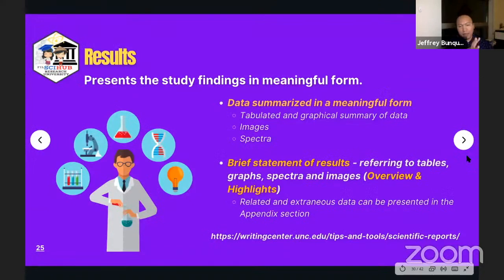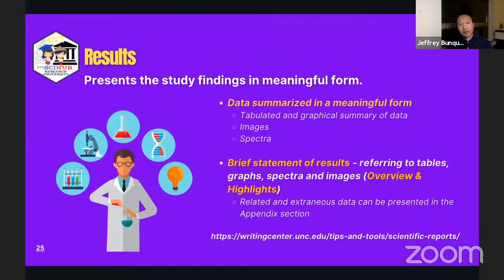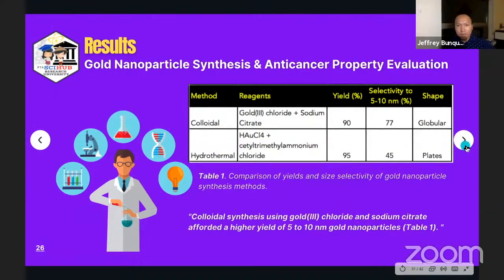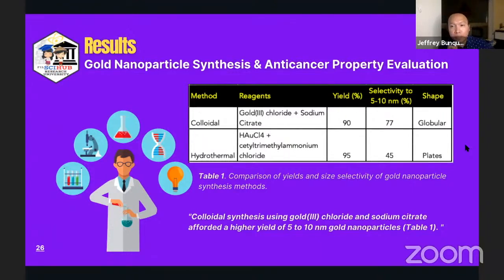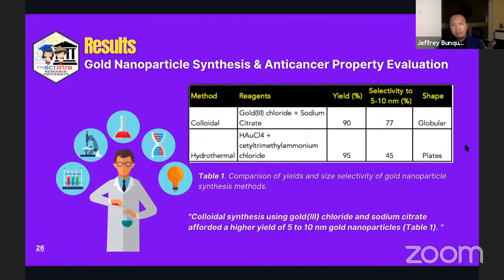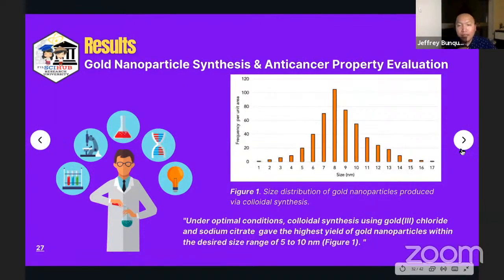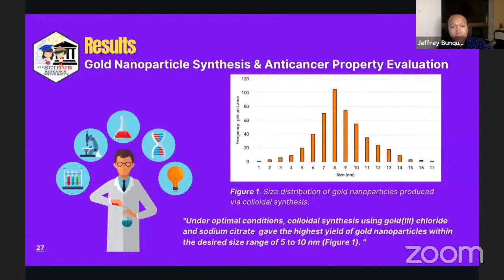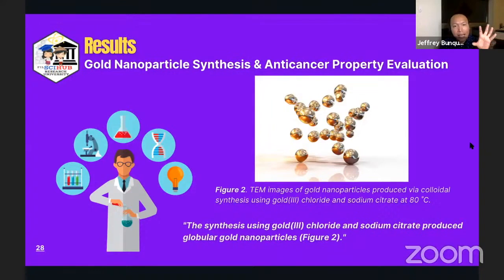[SCIENCE COMMUNICATION] Scientific Paper: Writing the Results Section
Featuring FilSciHub Founder, Dr. Jeffrey Camacho-Bunquin